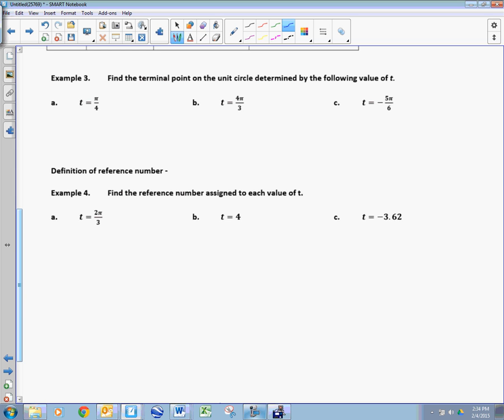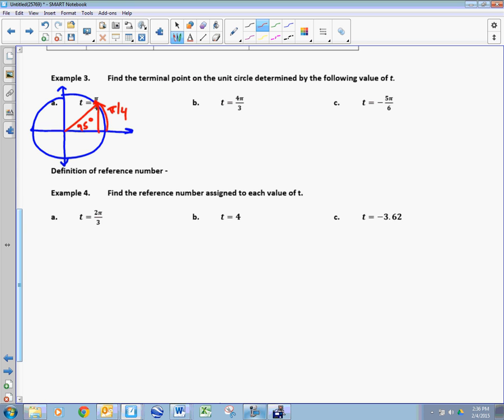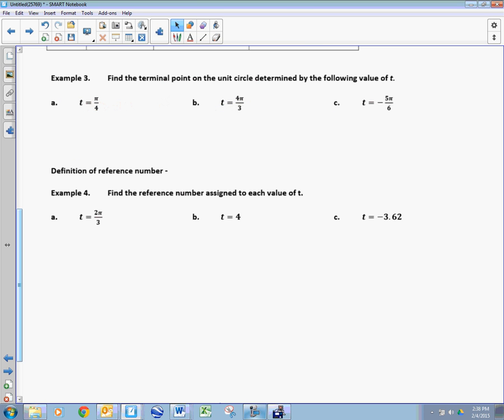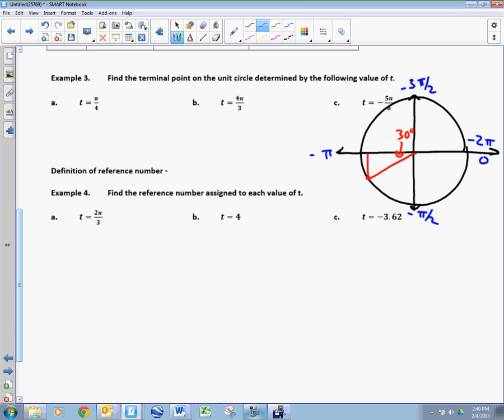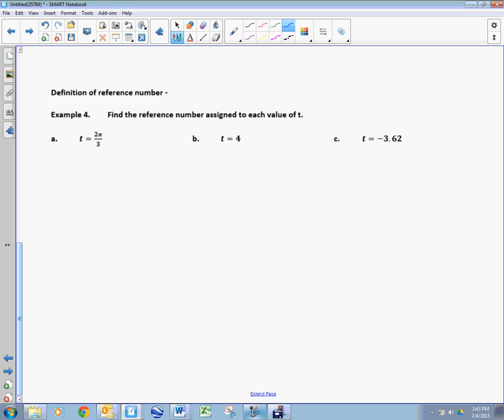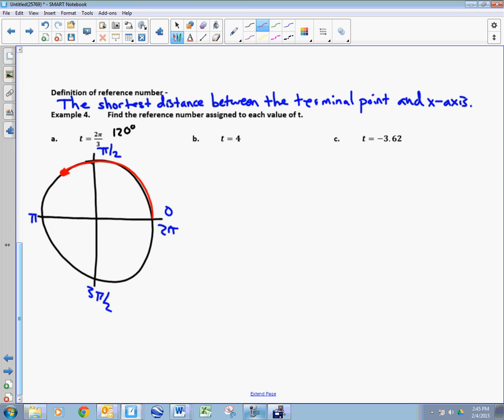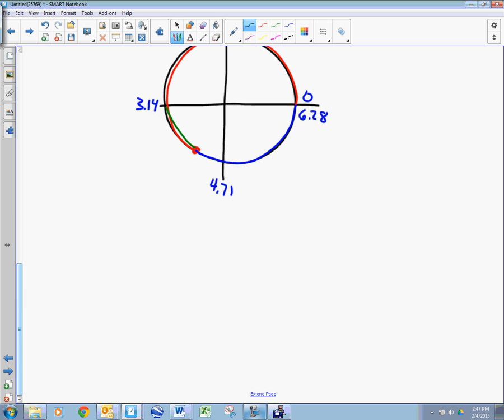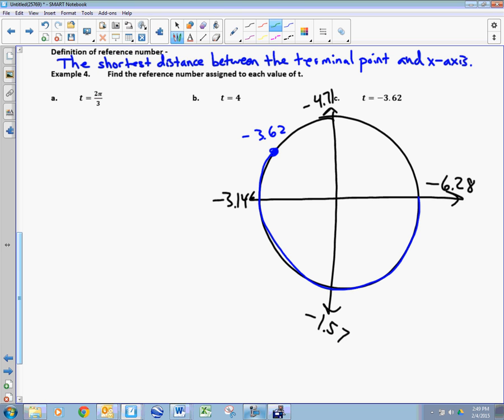Precalculus Trigonometry Unit 5 1 Notes Terminal Points and Reference Numbers